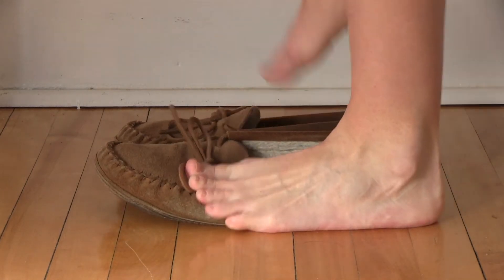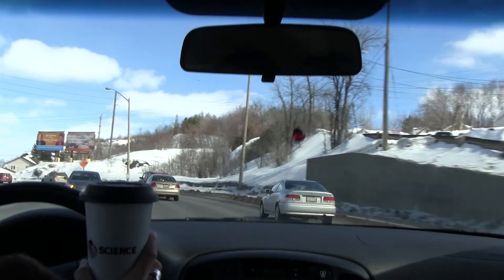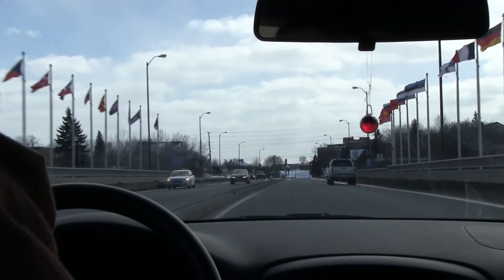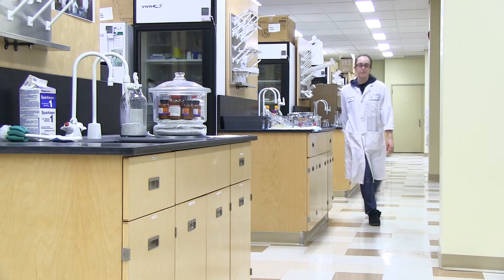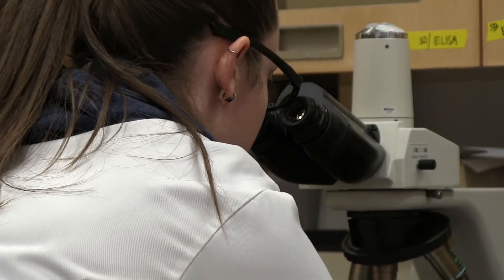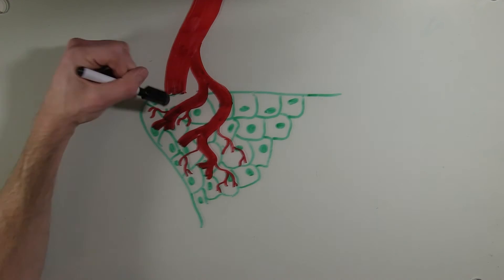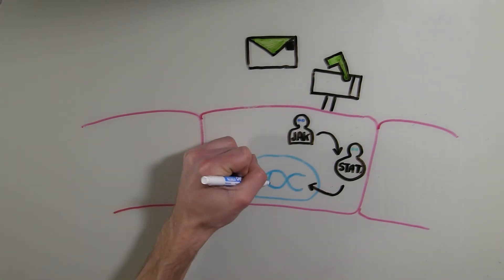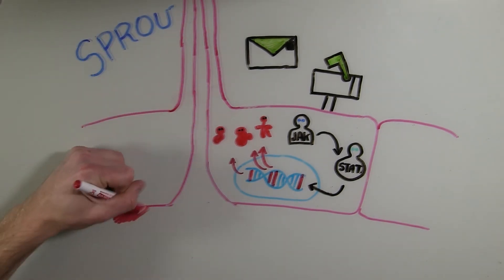Angiogenesis - Paving our Circulatory Highways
Like the roads or highways of a city, we are wired with a sprawling network of blood vessels that provides the transportation grid we need to power our bodies. Just as we build new roads to service a new subdivision, the human body can sprout new branches from its circulatory highway. This brings more blood where it's needed. It is especially important for our bodies natural healing, and could be used to increase healing after certain injuries. But like many brilliant features of human biology, this system can be highjacked.

Graduate researcher Abby Callahan works in the Kovala lab at the Northern Ontario School of Medicine, in Sudbury, where she uses the tools of cellular biology to understand how our bodies coordinate their molecular construction crews to build these highways.

Produced, directed and edited by Colin Stringer and Jillian Leonard, graduate students of Science Communication at Laurentian University (2014).

Written by Colin Stringer, Jillian Leonard and Abby Callahan. Narration by Abby Callahan.  Illustration by Colin Stringer. Starring Abby Callahan and Jillian Leonard. Special thanks to Jonas Saxén for contributing footage (Mango Branching Time-lapse).